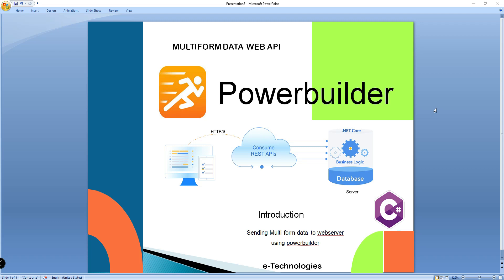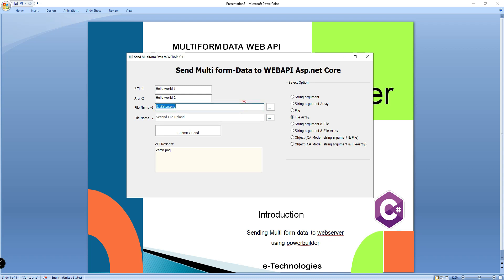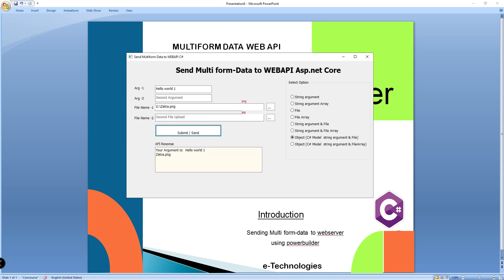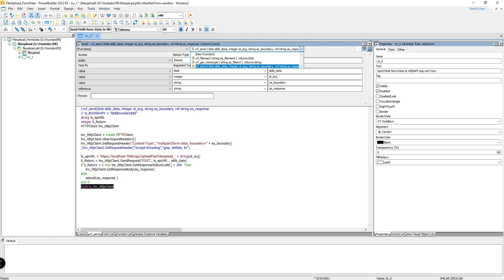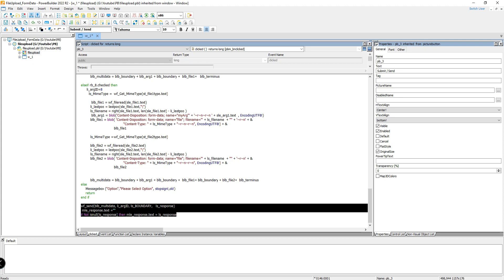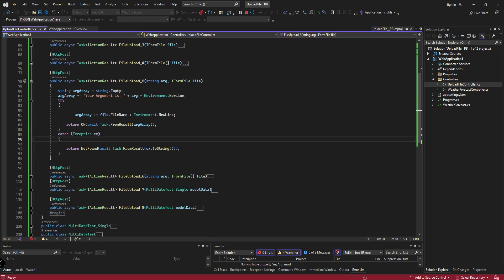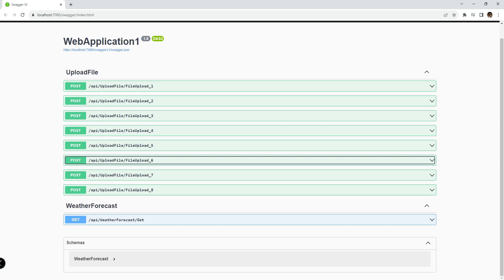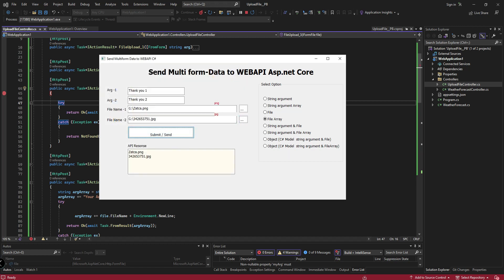Powerbuilder Multi Form-Data sending a file to WebServer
How to upload a string or json, Jpeg/pdf file or  file array using HTTP Client multi form-data with PowerBuilder application and asp.net core web api and also explained how to send multi form-data to webapi server with step by step tutorial with source code in GitHub.
Explained how to use Post method along with blob variables, blob variables concatenation